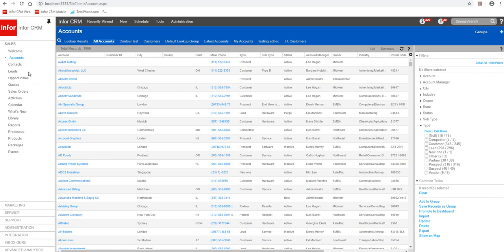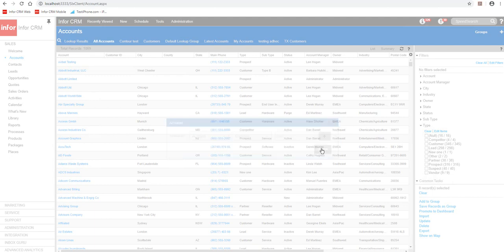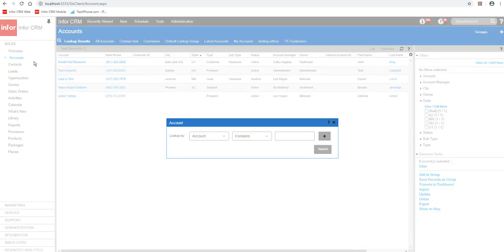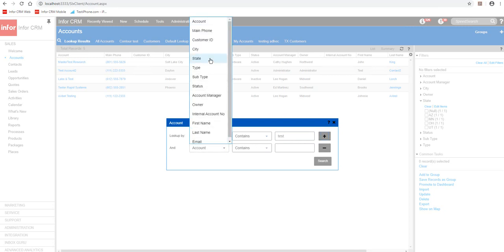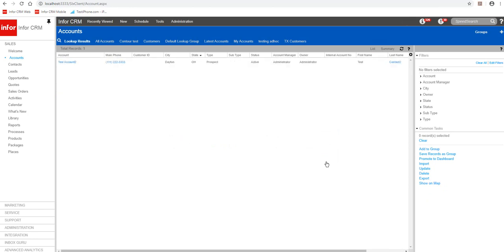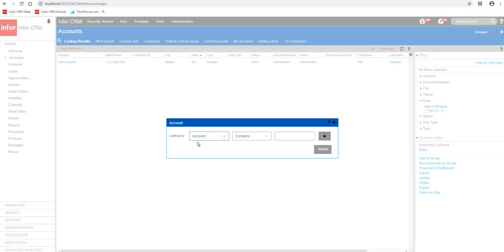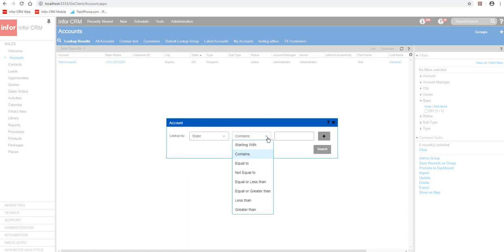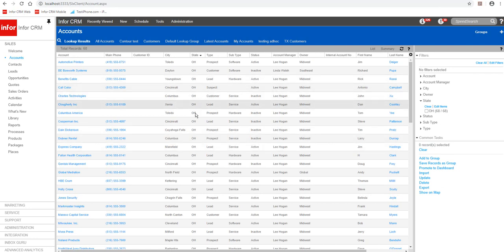Quick Tips Infor CRM Searching Using Look ups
A few quick tips on how to use look up conditions in the Infor CRM web client.